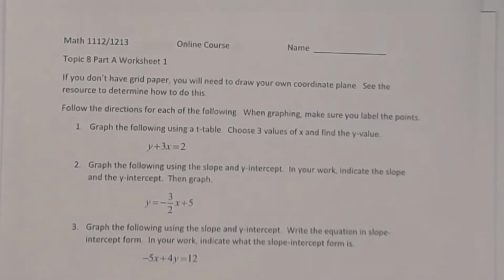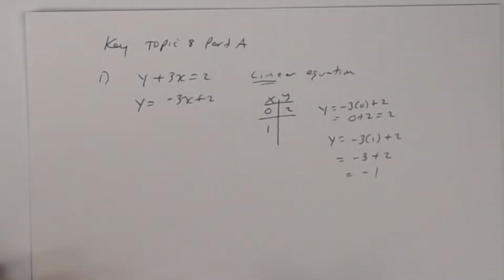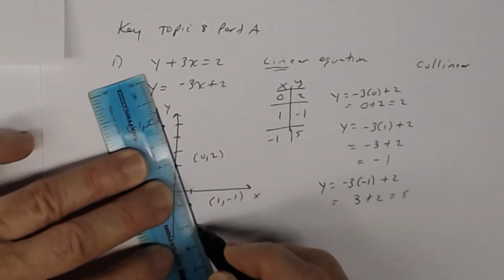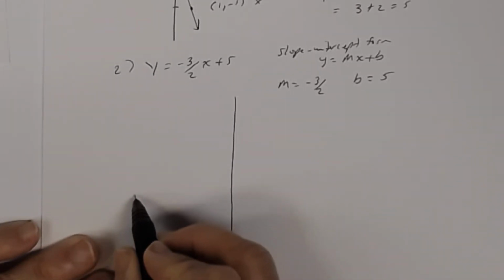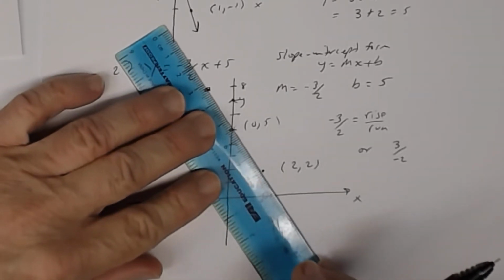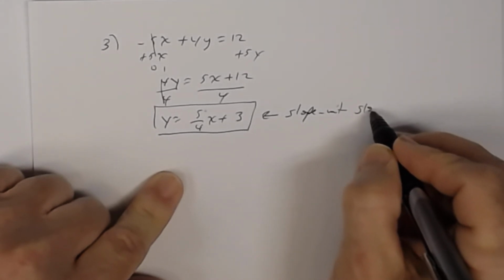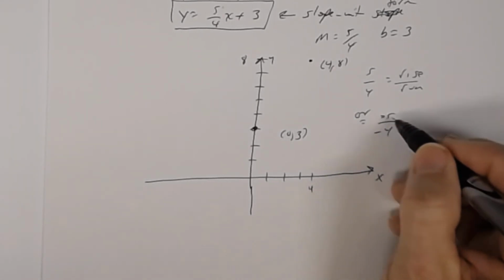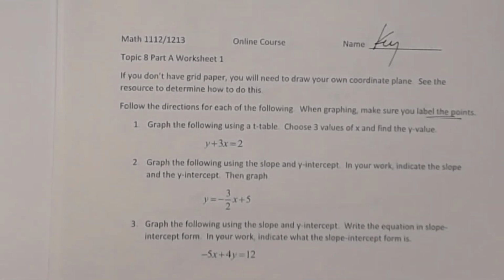Key Worksheet Graphing Lines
This is the key to Topic 8 part A worksheet on graphing lines.